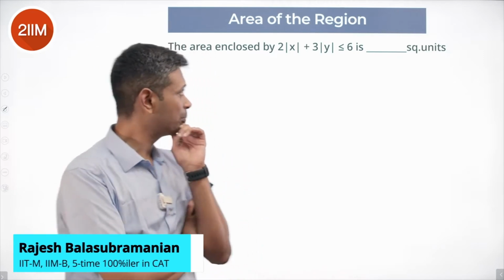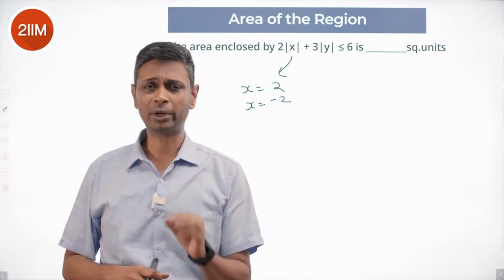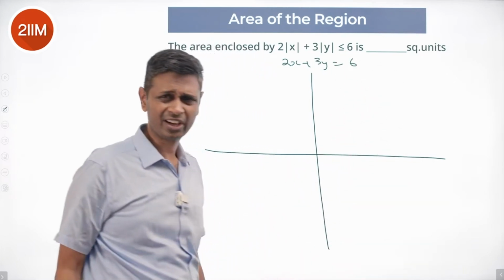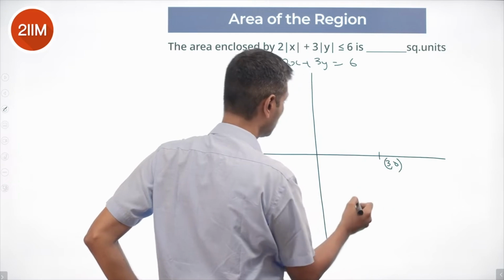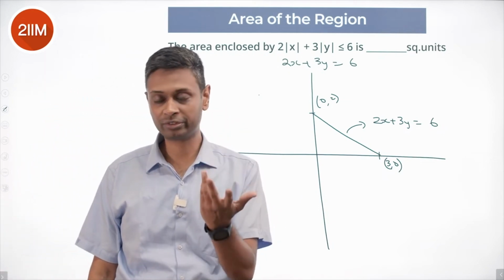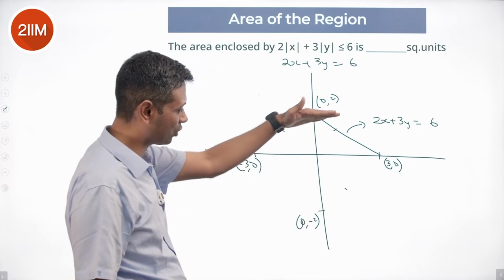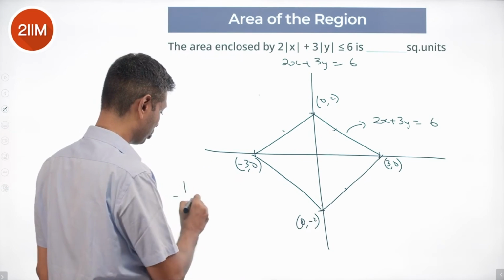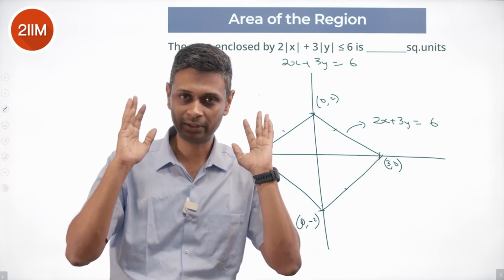Beyond CAT series | Area of the region | IPMAT | PGDBA | 2IIM CAT Prep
The area enclosed by 2|x| + 3|y| ≤ 6 is ____________ sq. units.

Best Wishes!